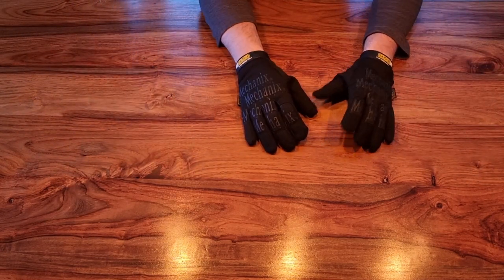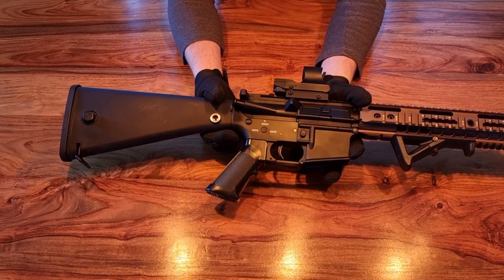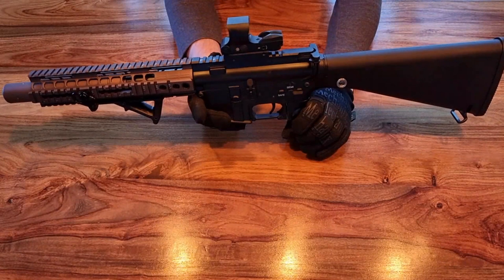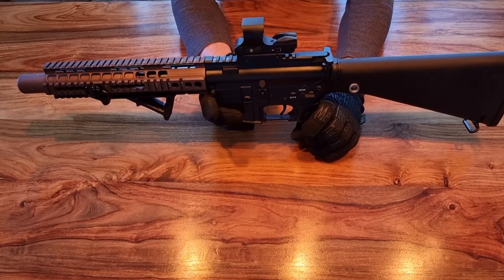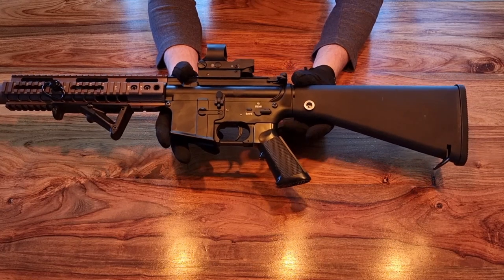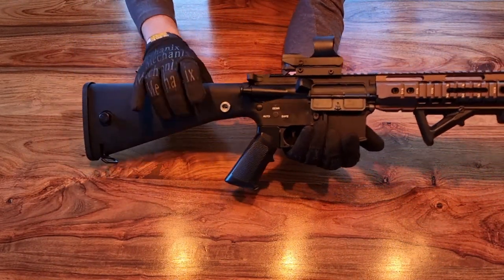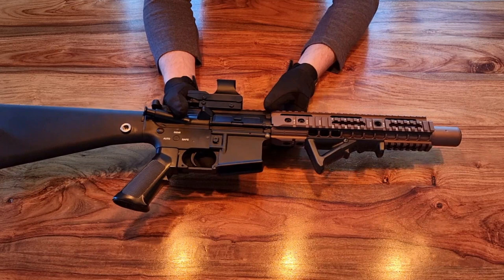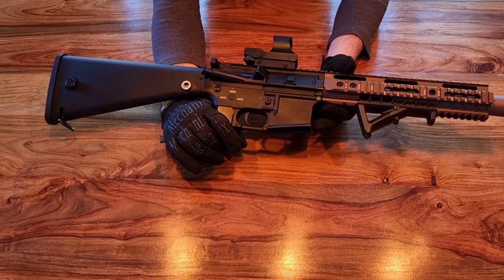Custom Airsoft AEG using E&C reciever set. Some of the problems of building a replica from scratch.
In this video we follow up on our weekend video looking at custom Airsoft builds. You can see that video here:

The build using E&C recievers is complete and here we will take a look at the completed replica. We also discuss some of the issues I came across while building this replica. This replica is completely custom, the externals consist of a combination of E&C, Cyma and Nuprol. The internals consist of Prometheus, SHS, Rocket, Gate and various others.

We also have a quick chat about this year in Airsoft.